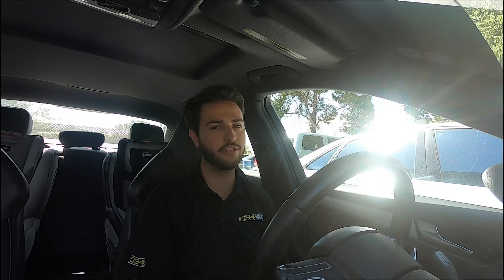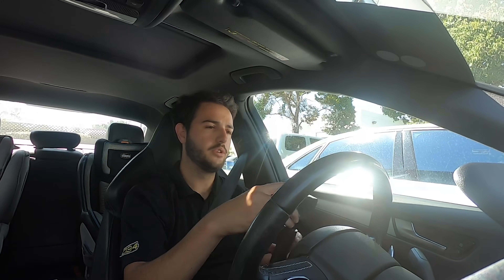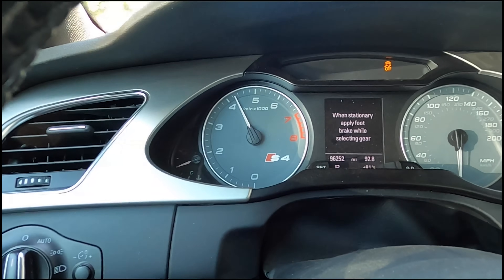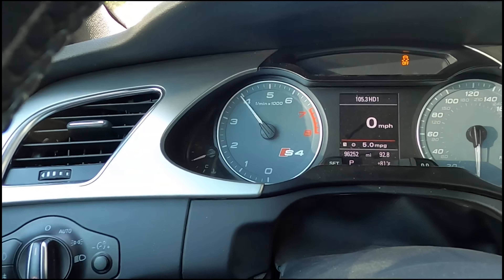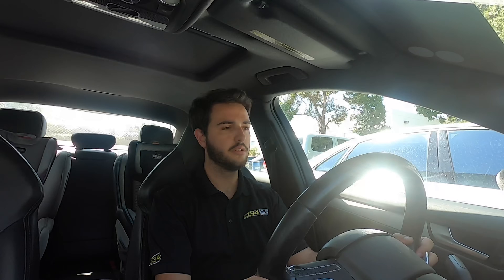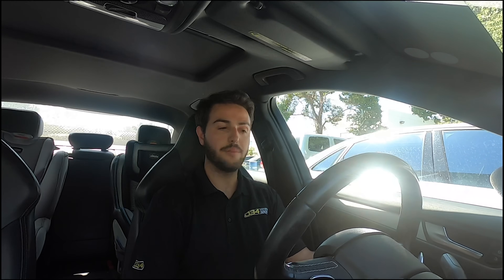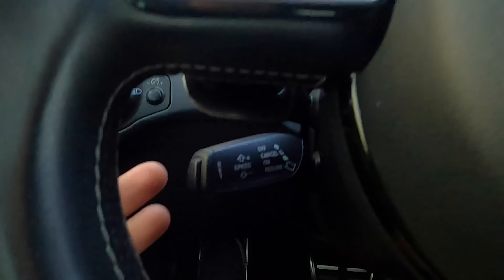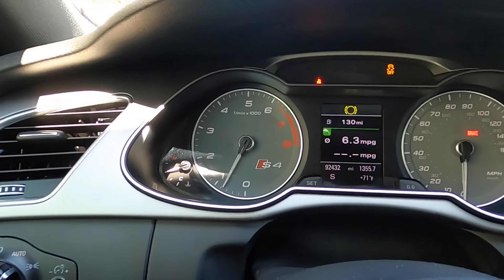034Motorsport Advanced Launch Control for 3.0T Equipped B8/8.5 S4 & S5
Now available are the Advanced Launch Control (ALC) features for 034Motorsport ECU tuning on 3.0T Supercharged S4 and S5s! These are added at no cost, and are available for all stages of 3.0T tuning!

**TEST PIPE FILES ARE FOR RACING USE ONLY AND ARE NOT PERMITTED TO BE USED IN EMISSIONS CONTROLLED ENVIRONMENTS**

If you have an AL551 ZF8 Transmission Equipped Supercharged 3.0T Vehicle, Check this video out